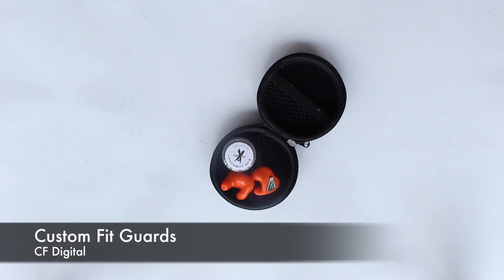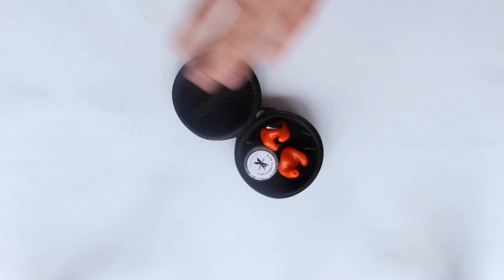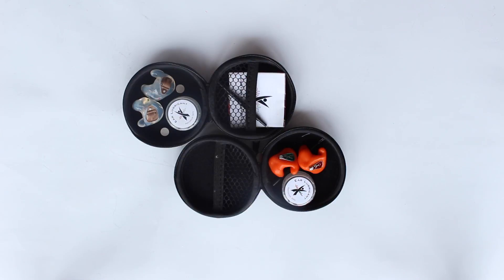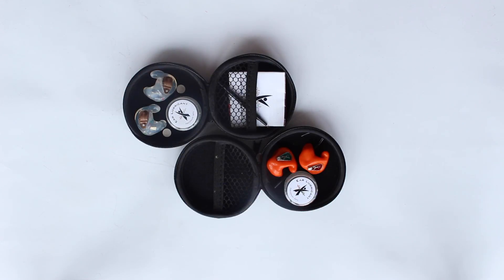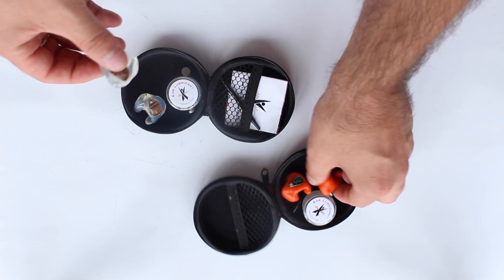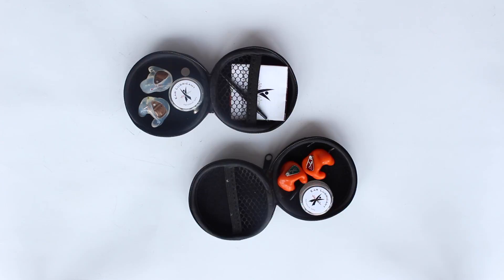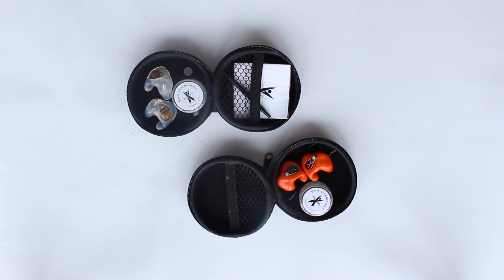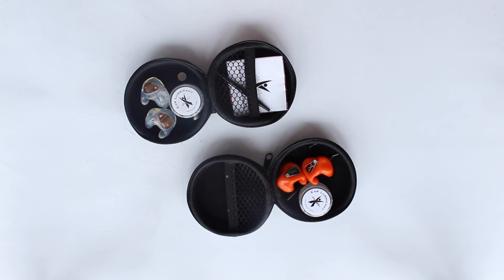Custom Fit Guards - CF Digital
I love my CF Passives, best hearing protection I've ever used, but what about an upgrade? Enjoy!